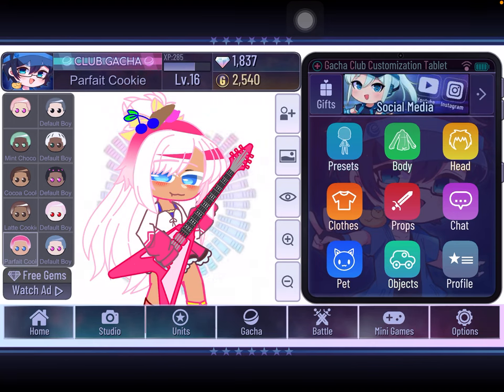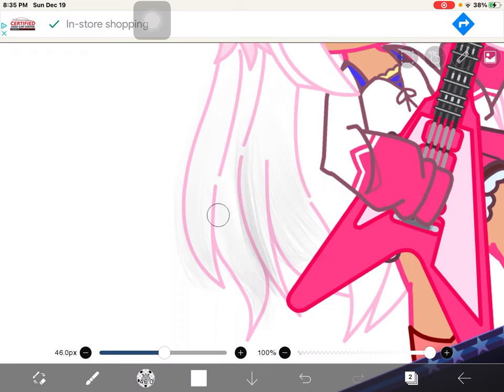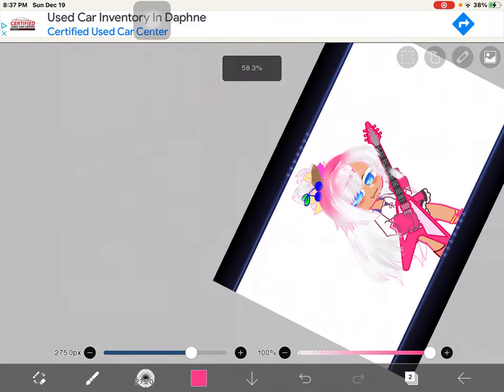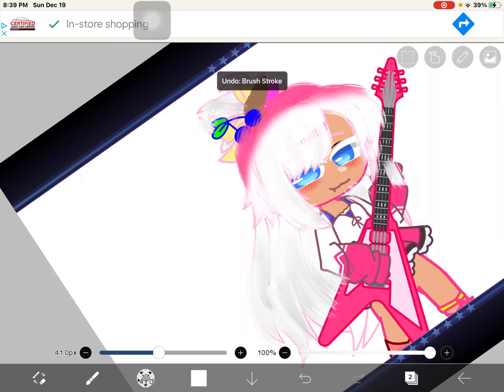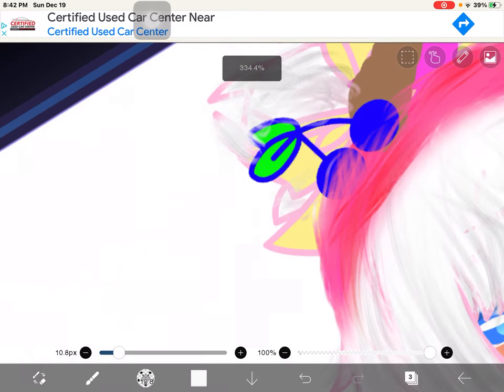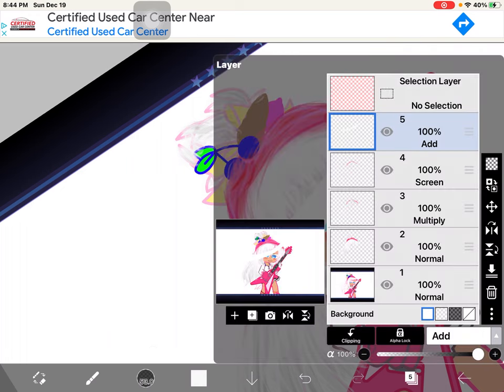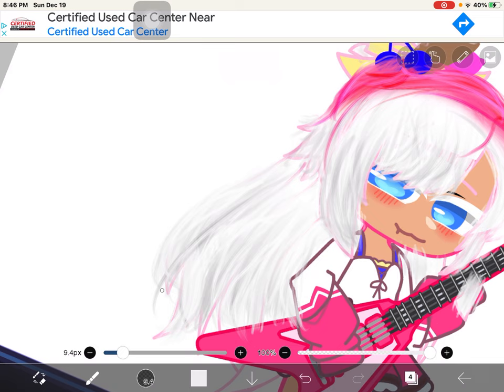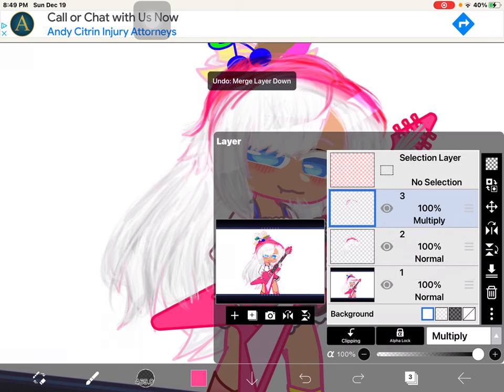How I shade hair (Somewhat realistically) / Tutorial